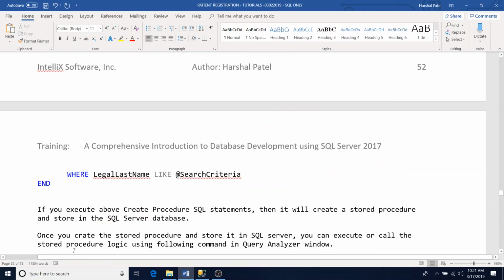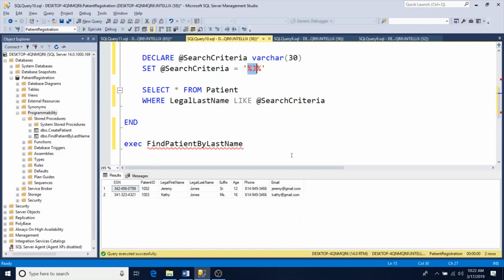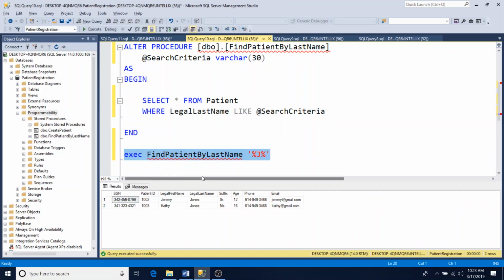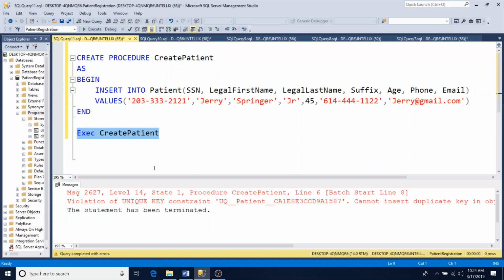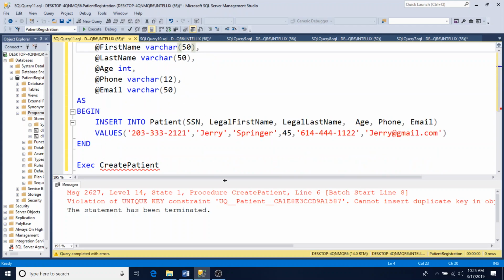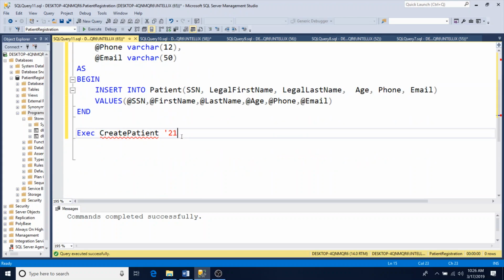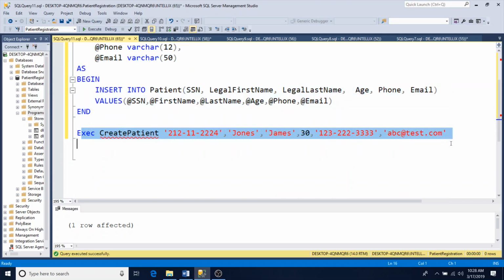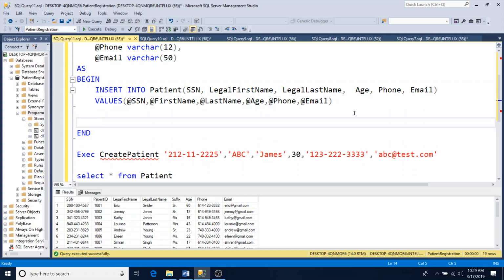SQL Session 4 - Procedure Parameters (Part 4)